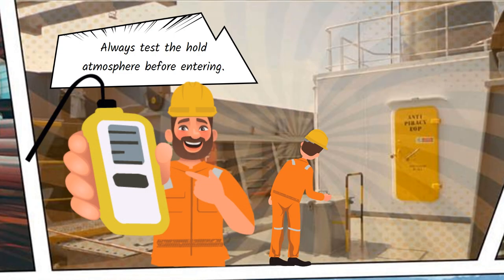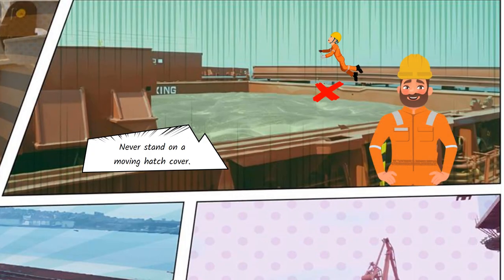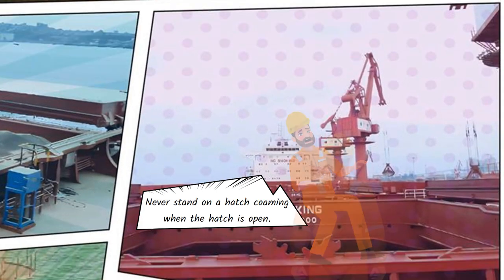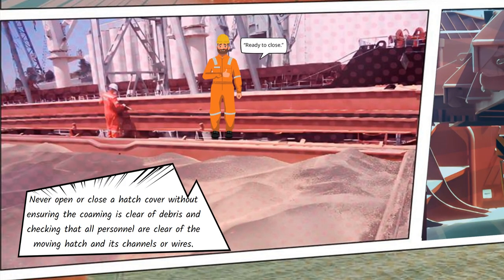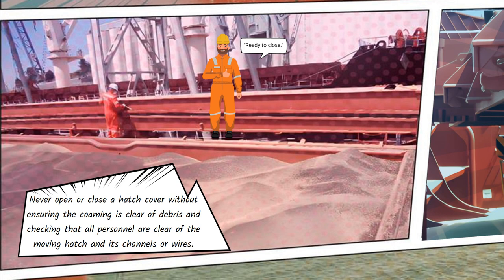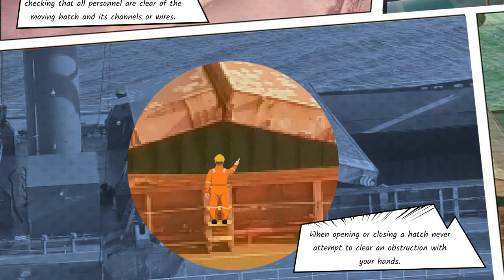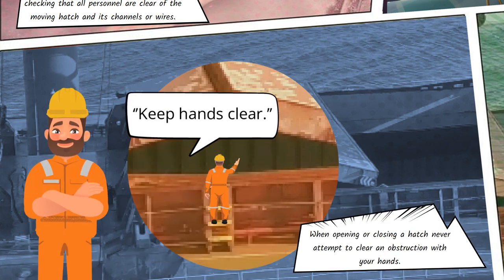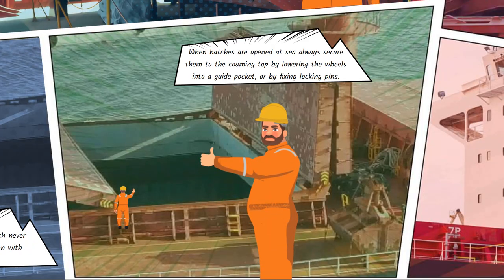Working With Hatch Covers Safely | Maritime Trainer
The safe operation and proper maintenance of hatch covers are crucial for ensuring the safety of crew members, cargo, and the overall integrity of the ship. By adhering to safety and operational considerations, the ship's crew can minimize risks during hatch cover operations and maintain a safe working environment, reducing the potential for accidents, injuries, and damage to cargo or the ship itself. Check out our trailer on the hatch cover e-learning course, which focuses on critical points regarding personnel safety during hatch cover operations and maintenance/operation of hatch covers.